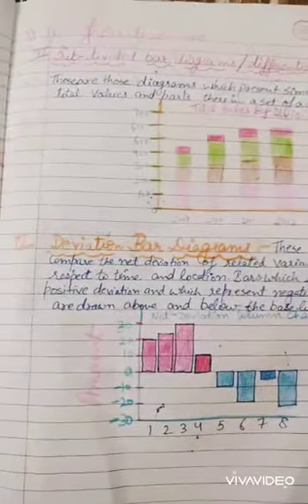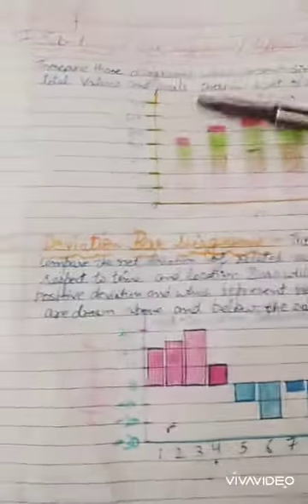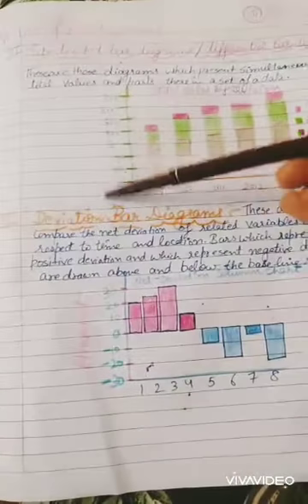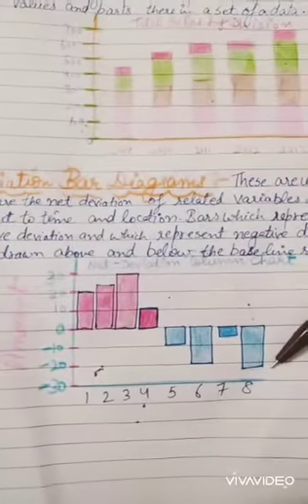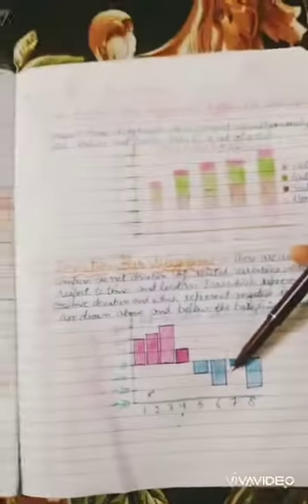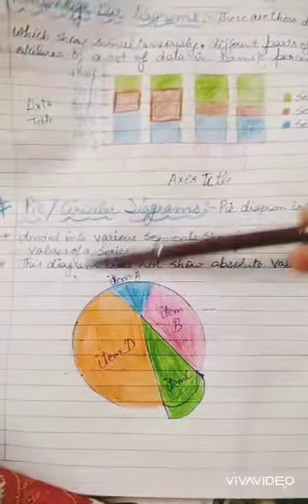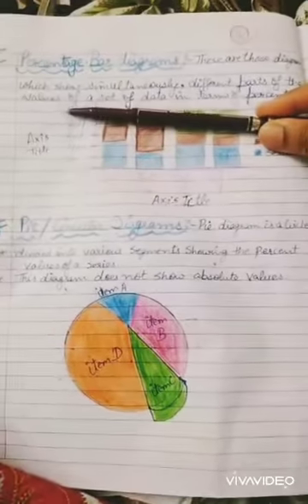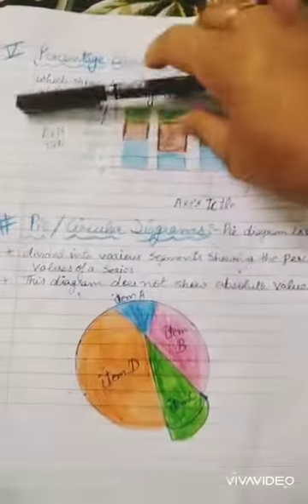Economics-Diagrammatic presentation of data part-2